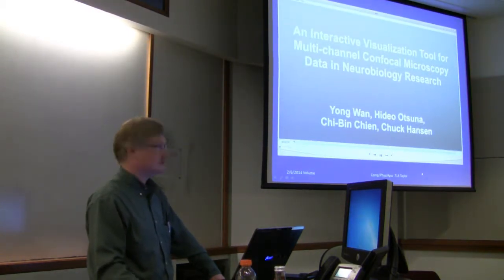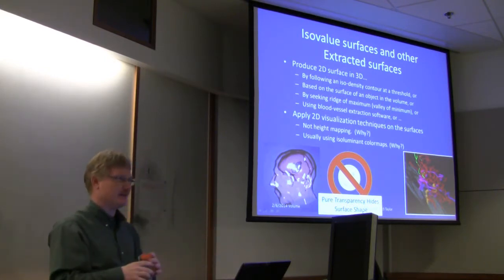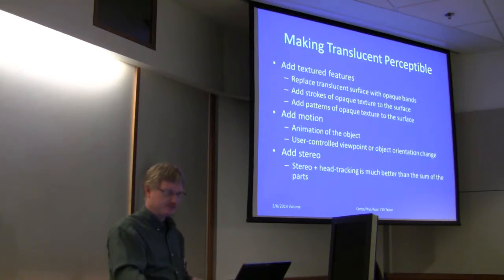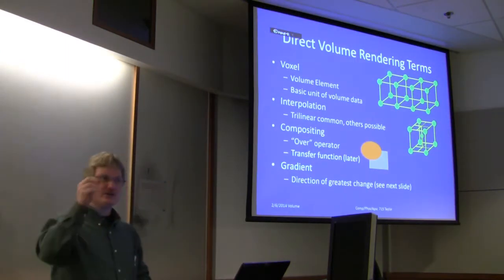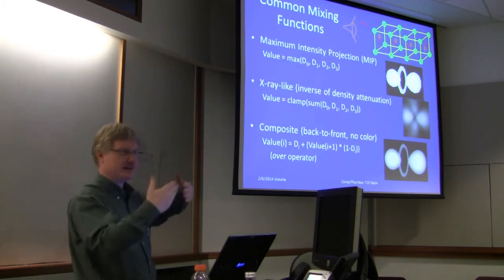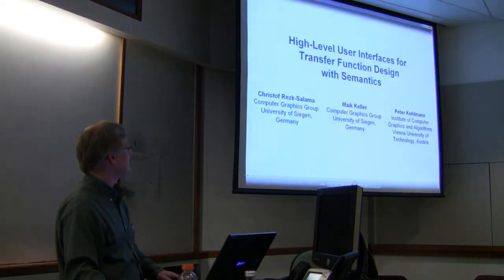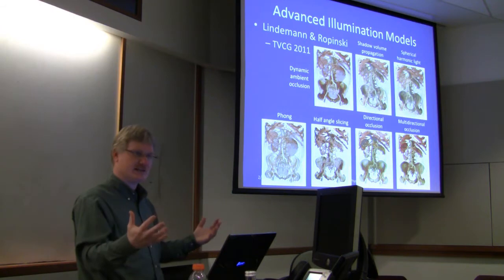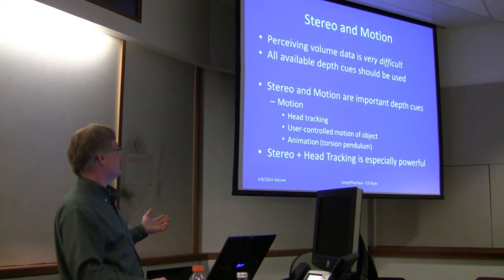2014 02 06 vis class: 3D Scalar (part 1)